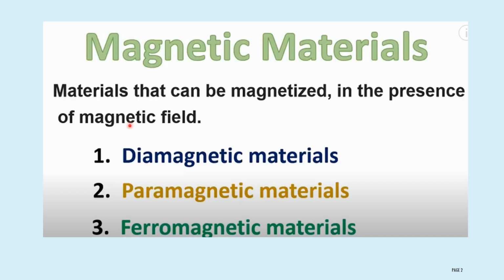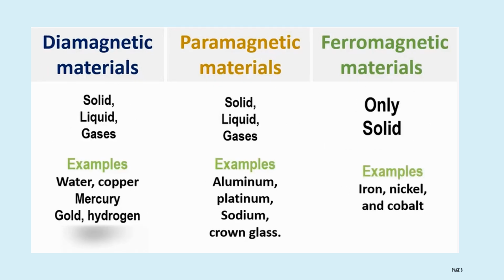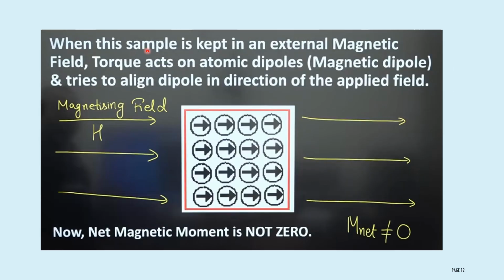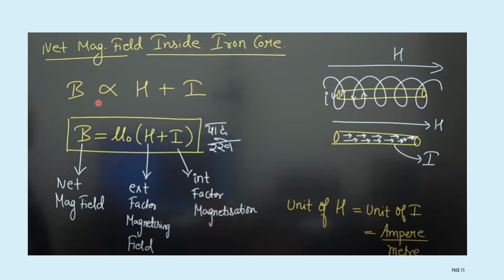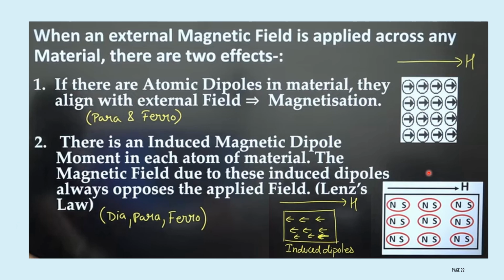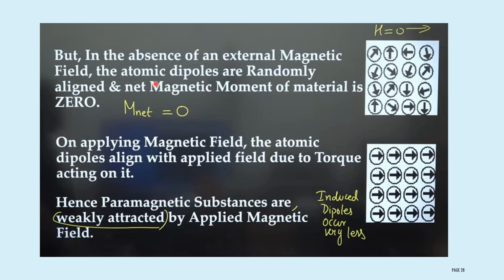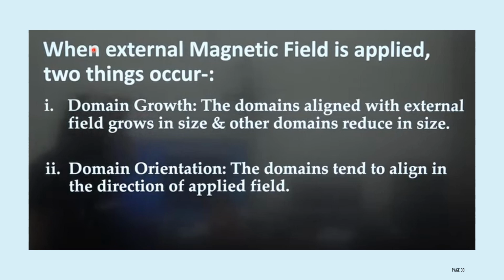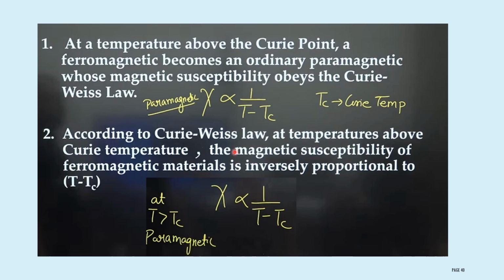GPSTR - SCIENCE Magnetism part - 1